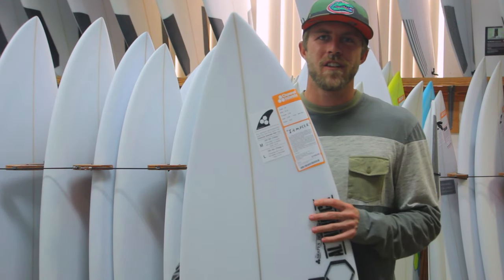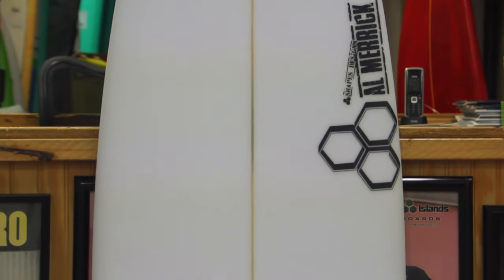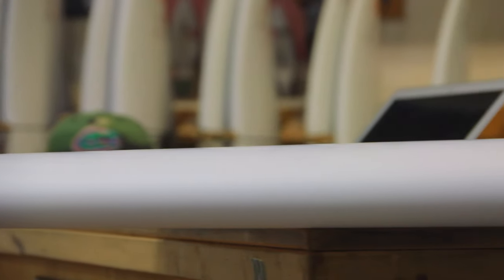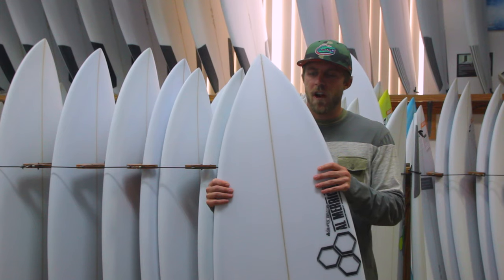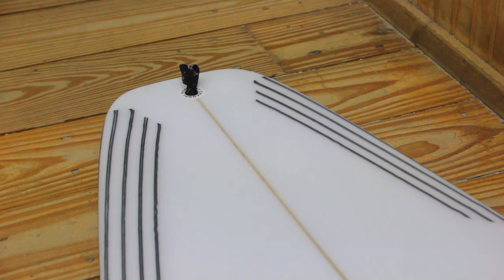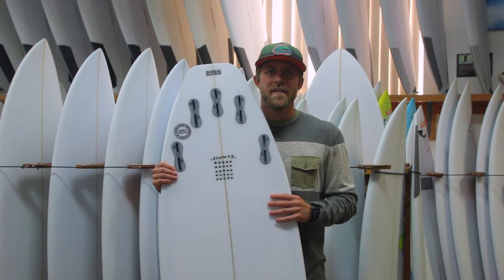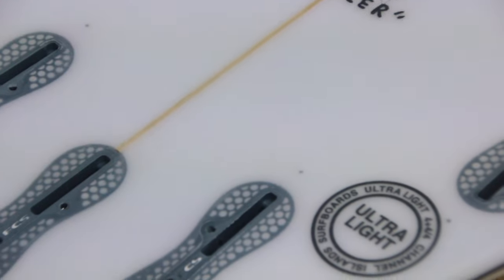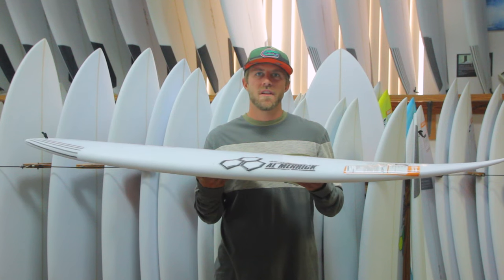Channel Islands Sampler Surfboard Board Review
Take your good wave game to conditions that are not. The Sampler was developed with Dane Reynolds to be that step-down board you ride a little shorter and wider in smaller or weaker surf while not sacrificing performance. It fits in your quiver between something fishy like a High 5 or Pod Mod and your normal shortboard.

Loosely based off the Dumpster Diver,it has flat, racy entry and center rocker,with ample curve out the tail for tight transitions and airs. A generous single concave runs the whole length of the board, with a slight double within the single between the fins, and just a little vee to provide kick off the tail. The outline is full but sleek in the front half, with an exaggerated and slightly forward of normal Merrick hip, and a wide old-school squash tail.

The Sampler is suitable for every level of surfer and should be ordered 2-4 inches shorter, 1/4 to 3/4 inches wider, and the same or slightly thicker than the your normal shortboard.

Video and Edit by Steve Meehan